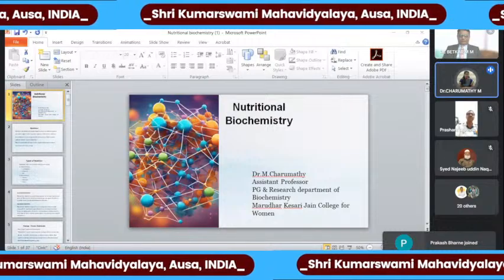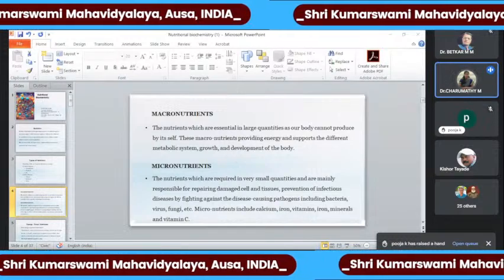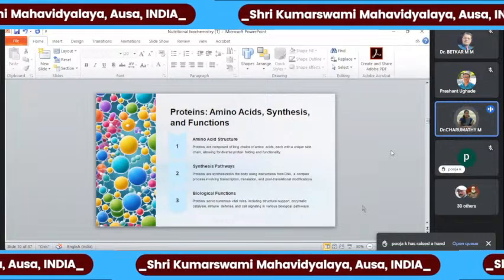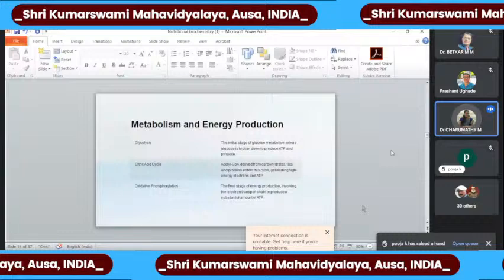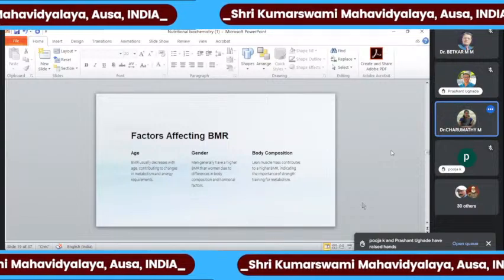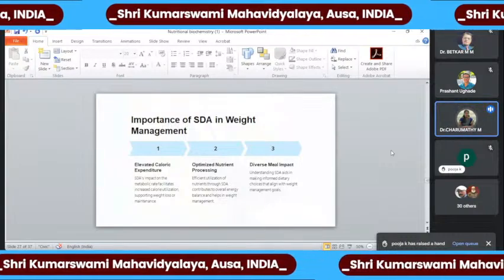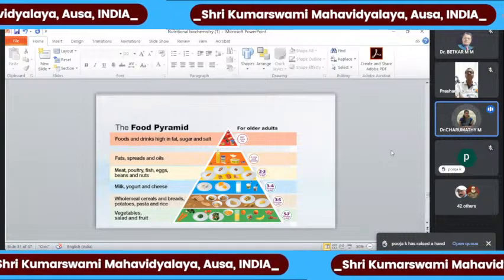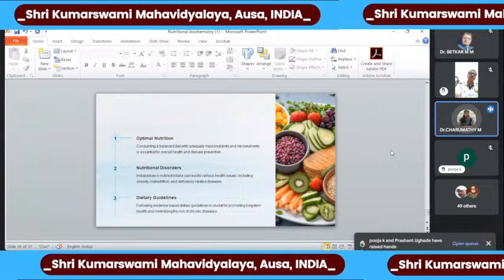Shri Kumarswami Mahavidyalaya, Ausa- Nutritional Biochemistry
Dr. M.Charumathy,
Head & Assistant Professor ,
Marudhar Kesari Jain College for Women, Vaniyambadi, Tamilnadu